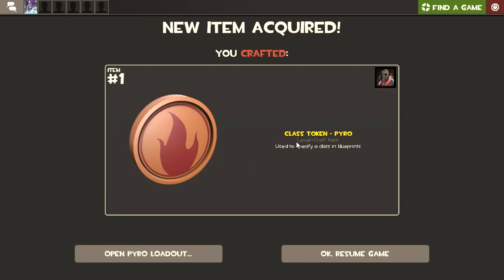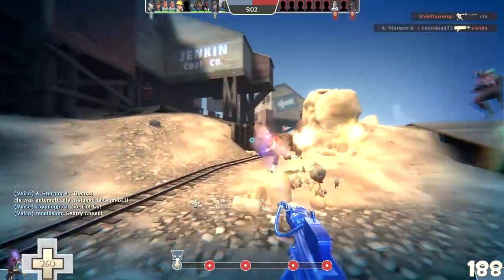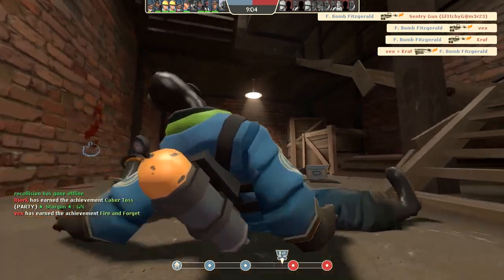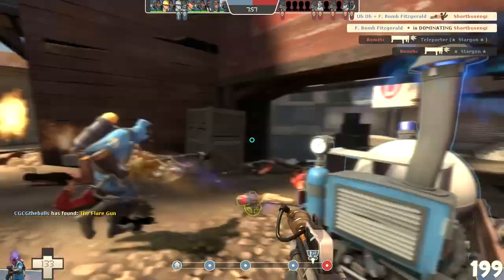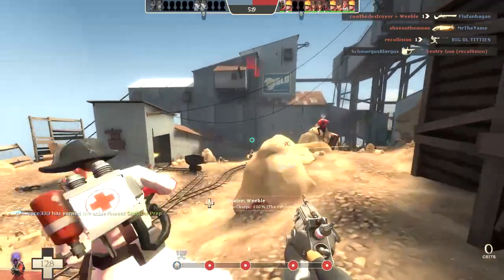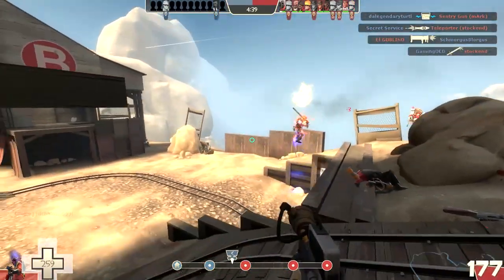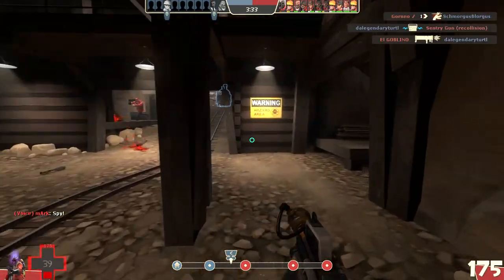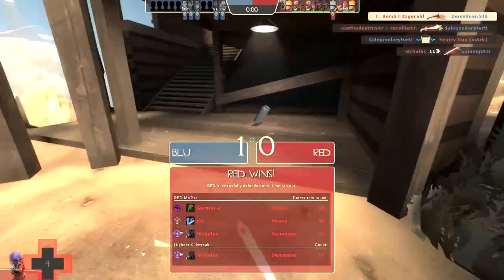[TF2] F. Bomb's Forge- Space Pyro!